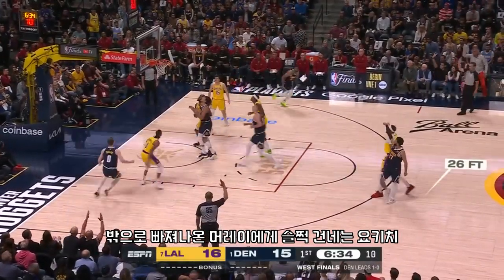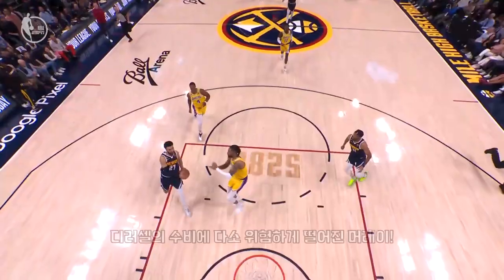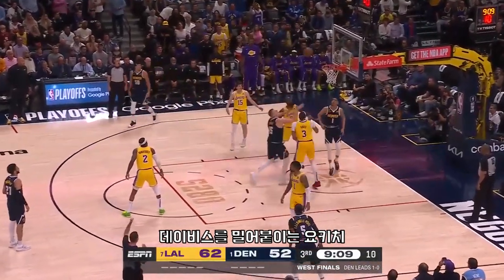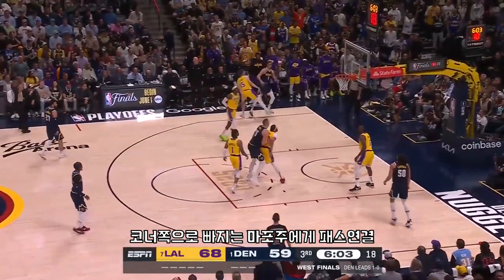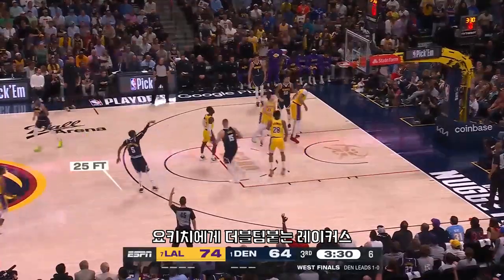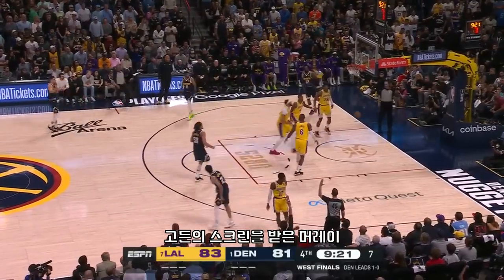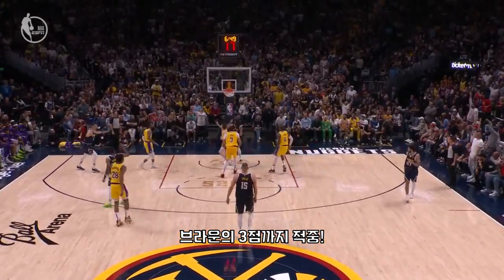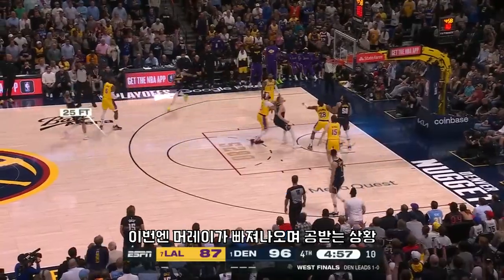고군분투했던 릅신! 하지만 이젠 나이가...😭😭😭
세월무상 😶

감사합니다! 🙏